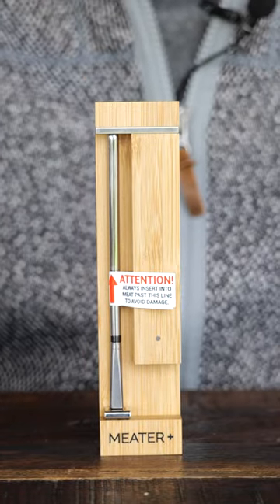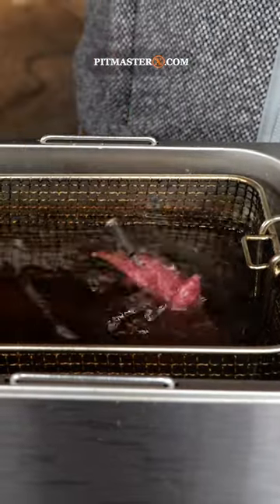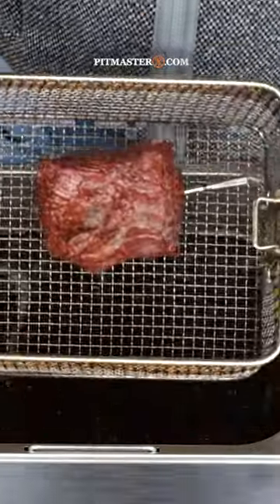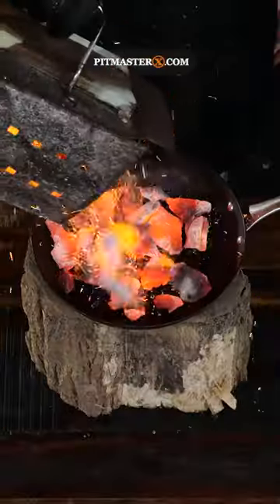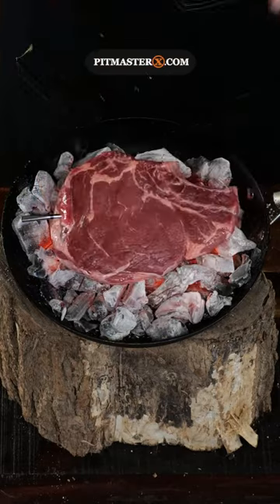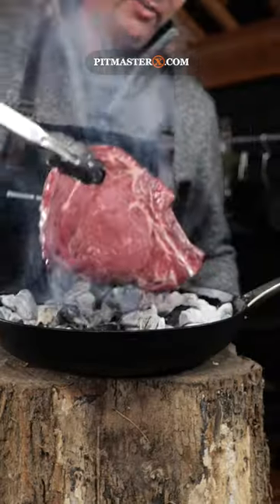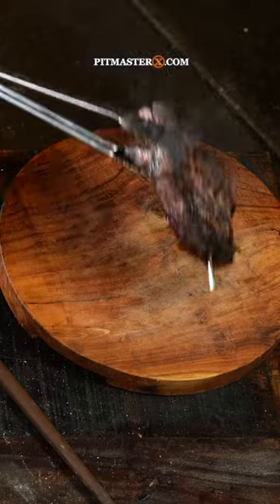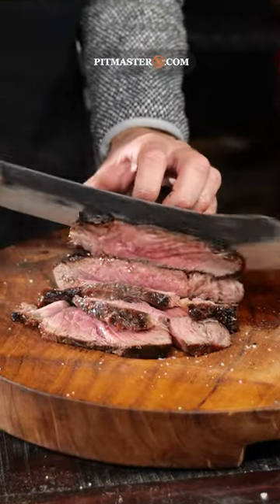We tested the NEW Meater 2+